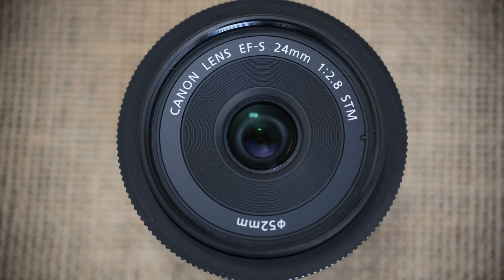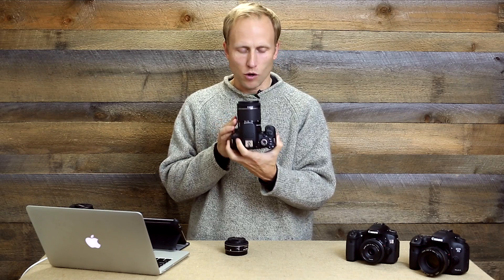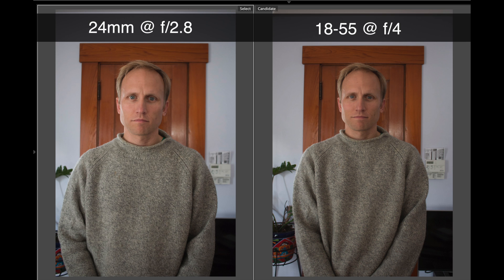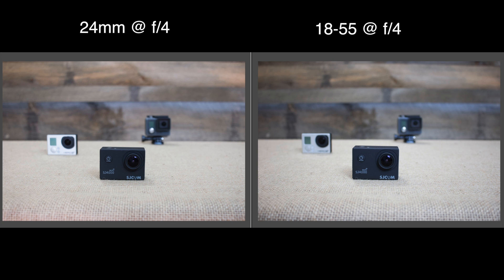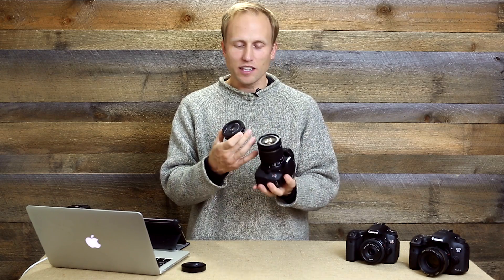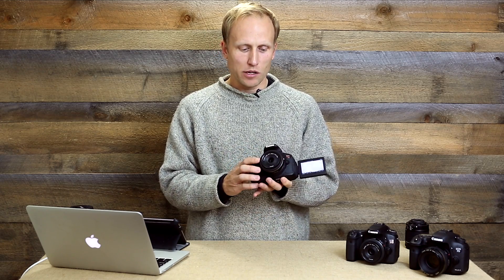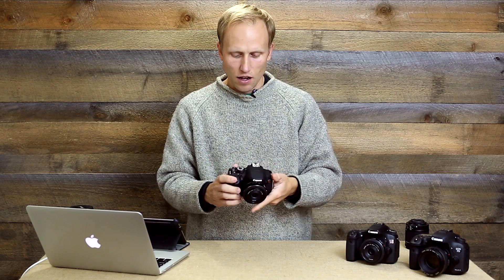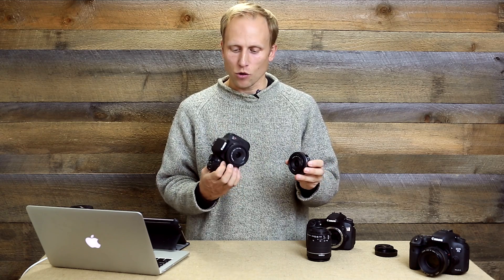Review: Canon 24mm f/2.8 STM Lens- Best Prime For Crop?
I take a detailed look at the newest pancake lens from Canon, the EFS 24mm f/2.8 STM lens. Why should you buy a prime lens like the 24mm when you already have that focal length in your kit lens.  Should you buy the 24mm, the 40mm or the 50mm - or maybe the 35 or the Sigma 30 - Many choices, I help you decide what is right for you.

Need a question answered?

The Canon 24mm EFs costs $149